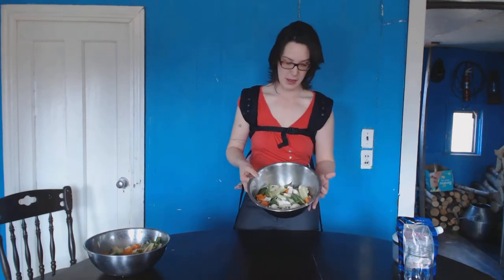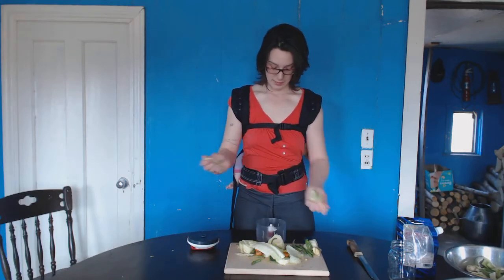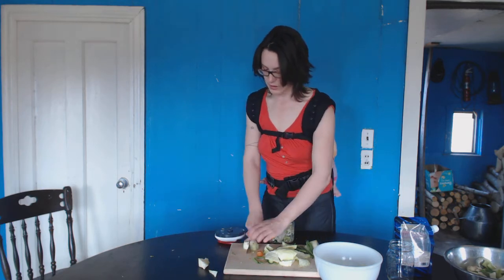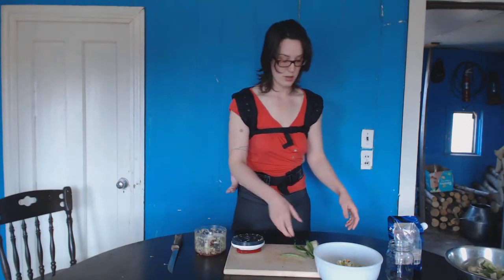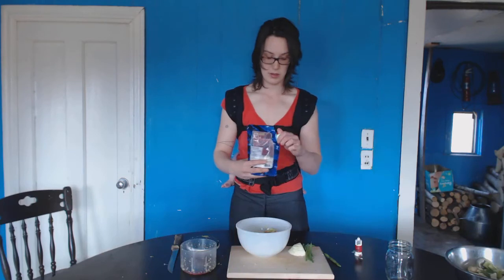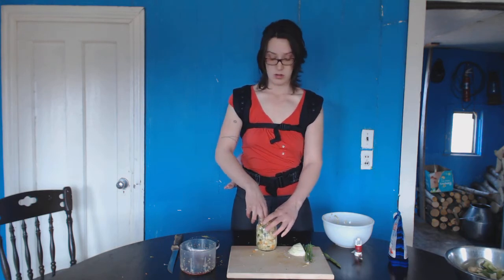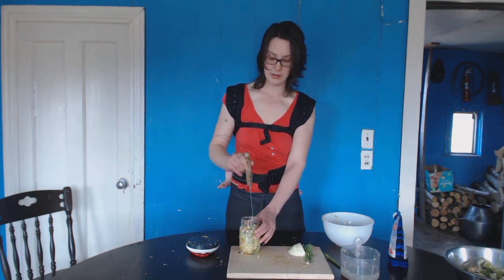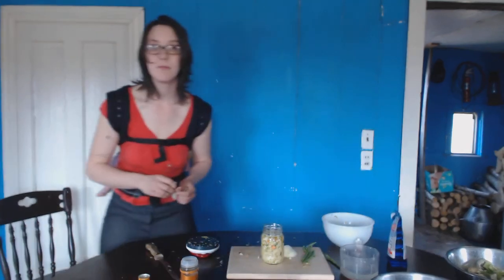Making food out of garbage! The SS Homesteading Show #5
Why get rid of the odd ends and bits when you can make an awesome ferment with it instead! It's all washed, we're just so used to label certain parts as 'no-good' because of conditioning and nothing else. Let me know what kind of videos you want to see!